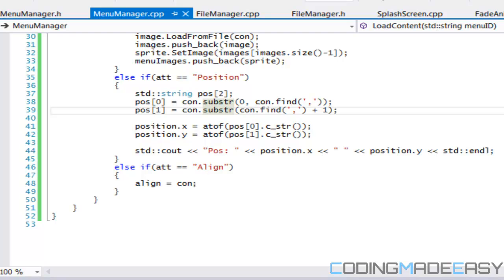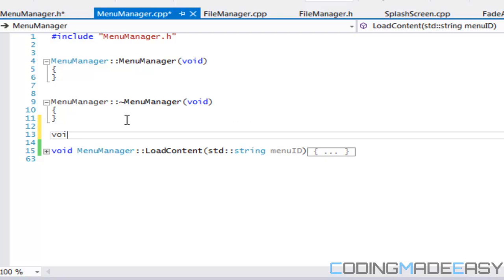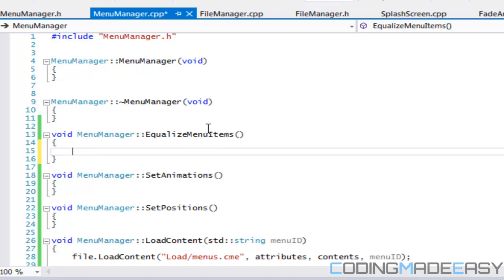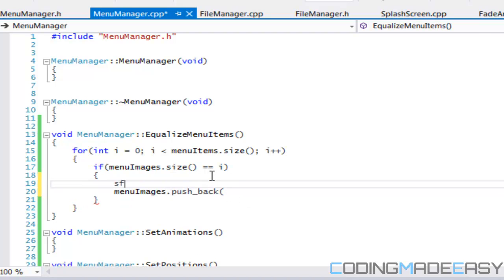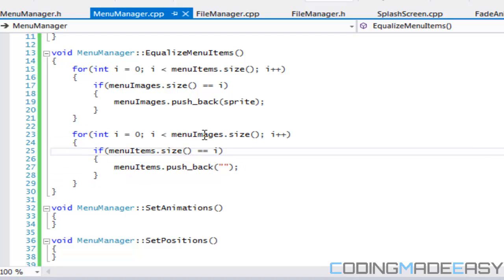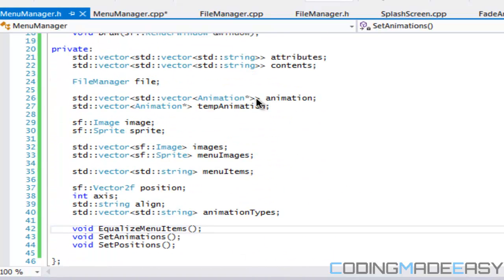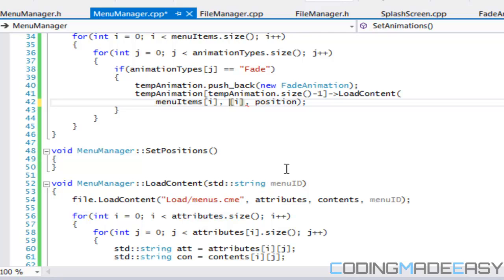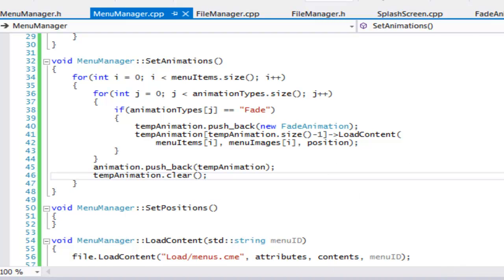C++ Sfml Platformer Made Easy Tutorial 20 - MenuManager [Part 2]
In this tutorial we will continue where we left off from the last tutorial. Hope you enjoy :).